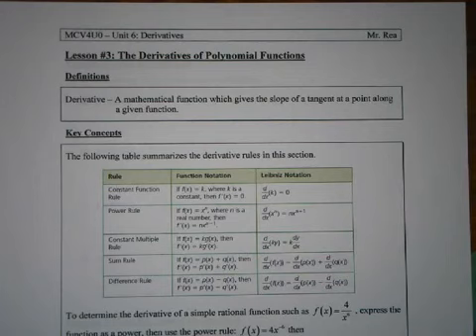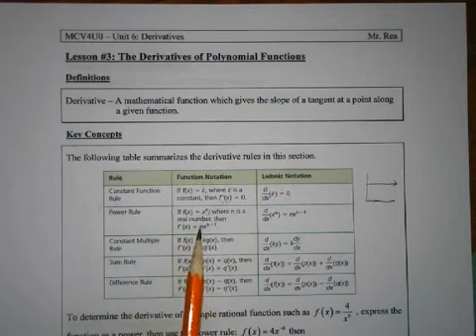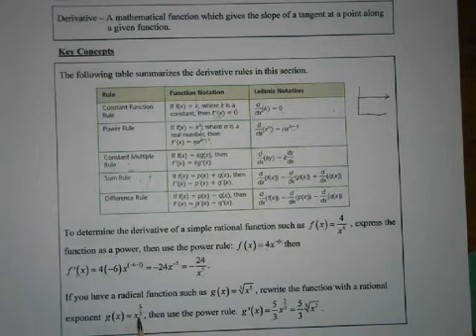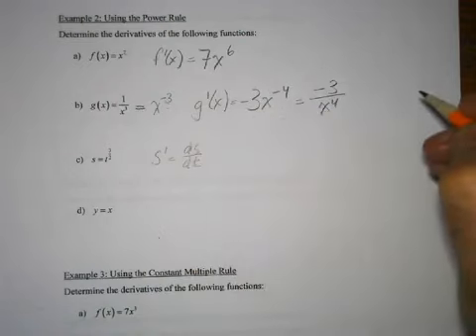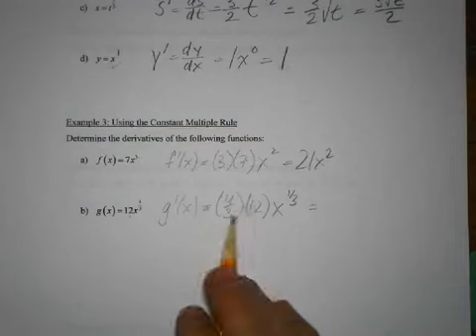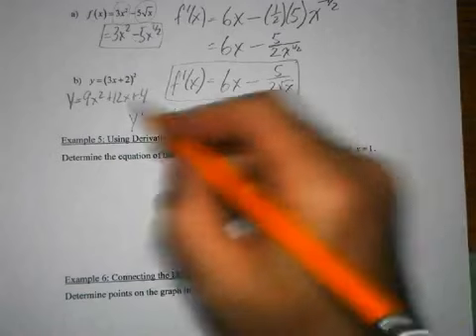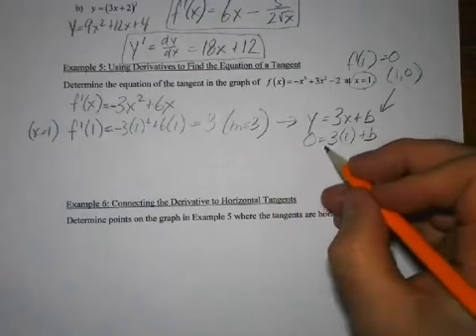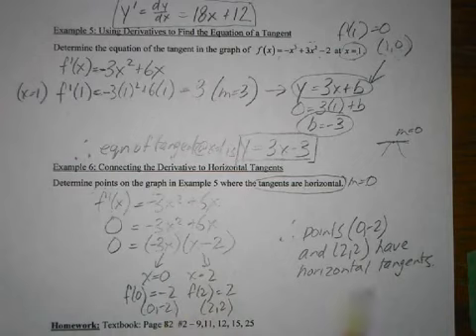Grade 12 Calculus - Derivatives of Polynomial Functions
Learn how to (very quickly) find the derivative function of any polynomial function. Also learn how to find horizontal tangents (max or min) of a polynomial function.